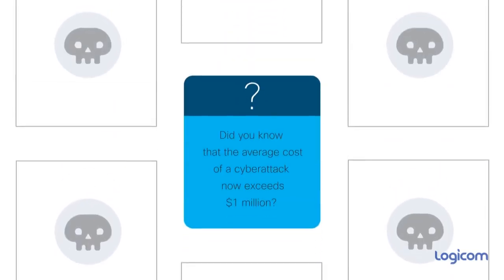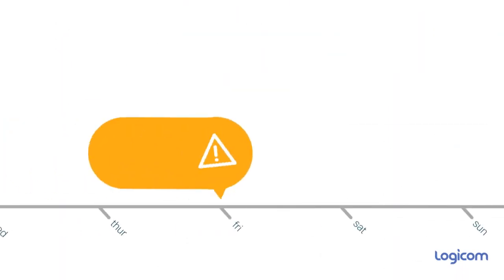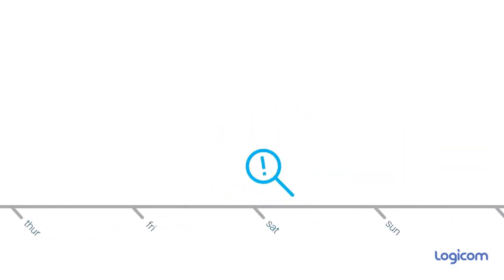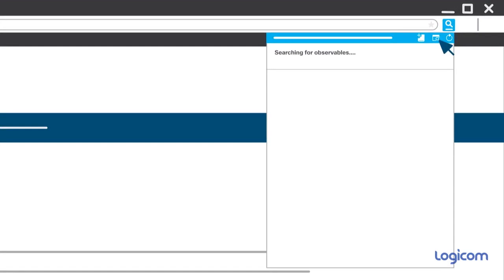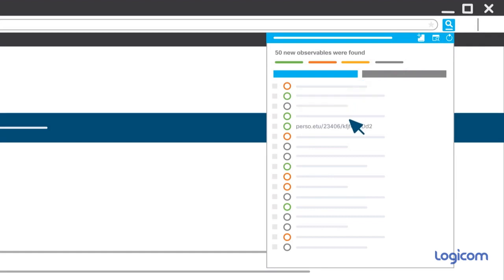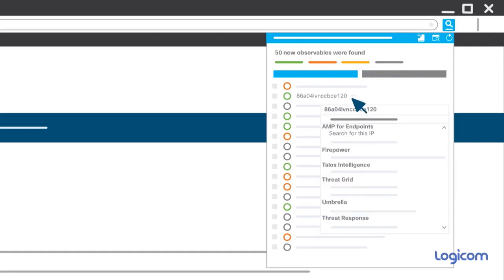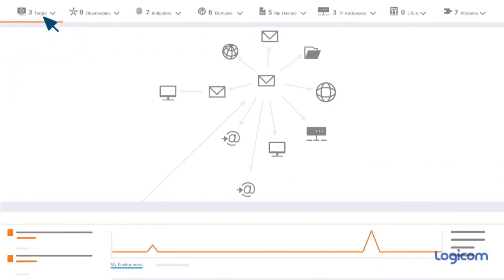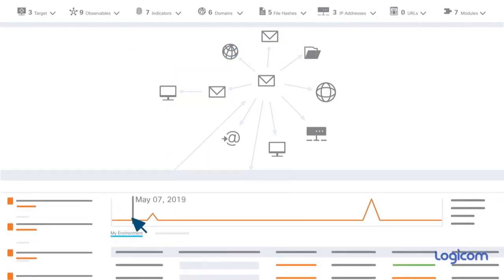Cisco Threat Response - Get the Power of Cisco Browser Plug-In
The average cost of a cyberattack now exceeds $1 million dollars. That's why it's important to investigate threats the moment you get the information. Learn more and act now with Cisco!